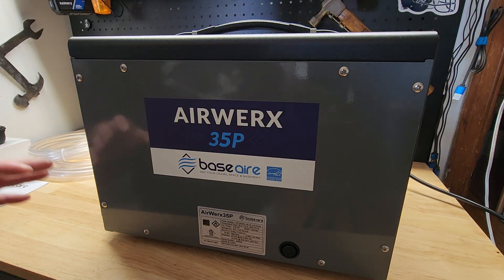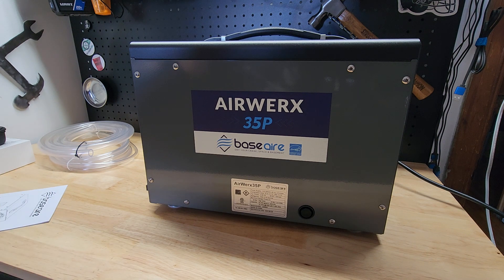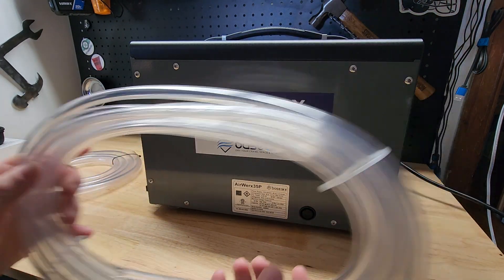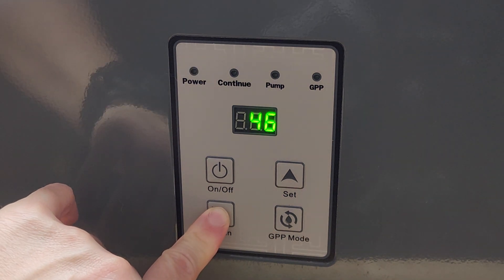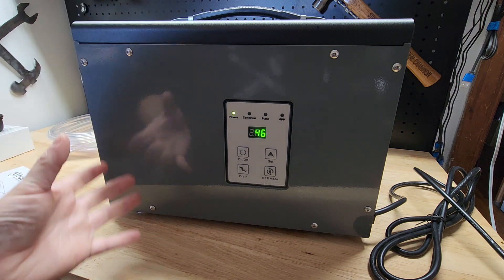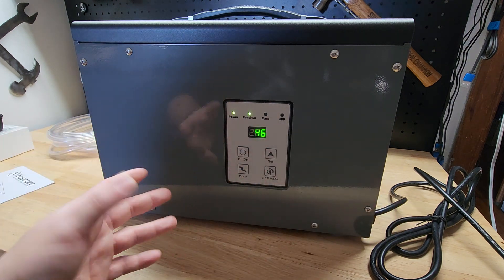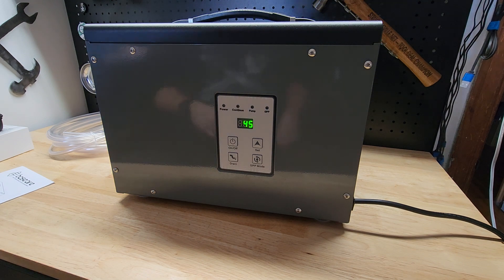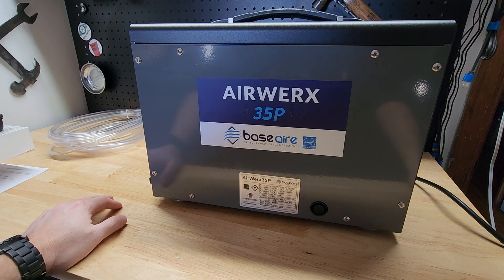What You Need To Know About This Dehumidifier!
Shipping address:
PJ
2205 S. Perryville Rd. No. 138